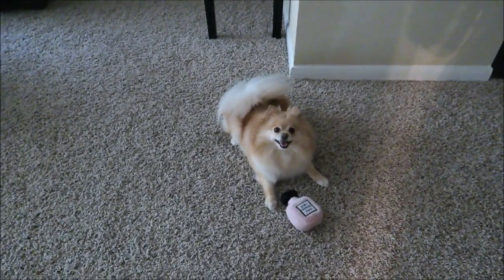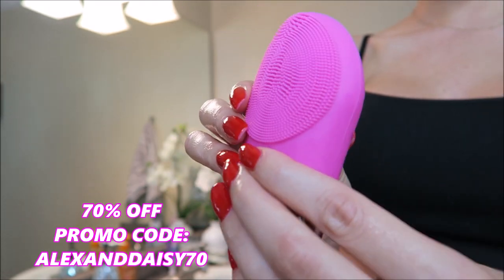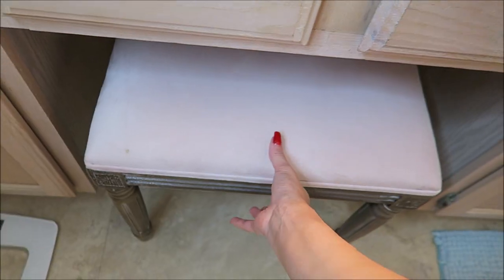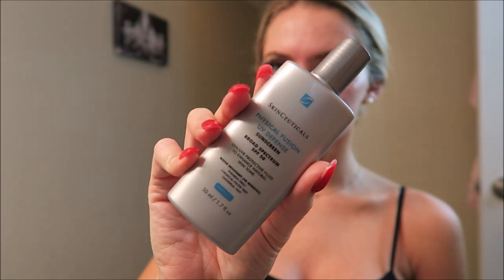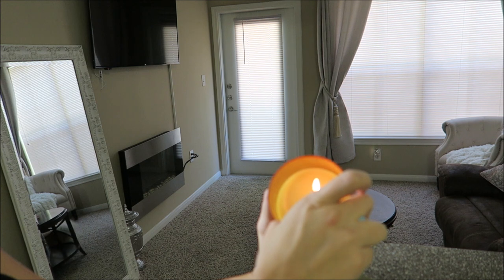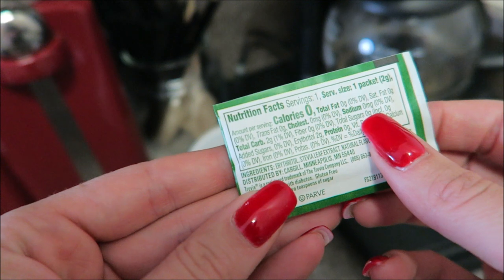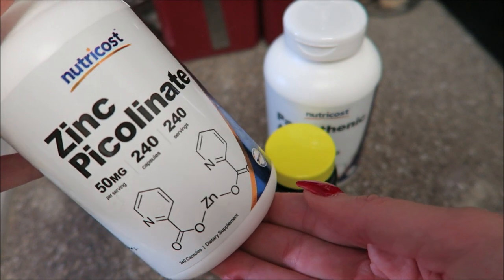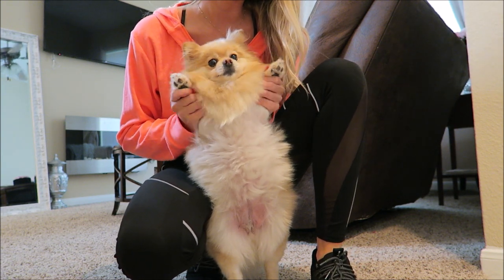Clear Skin Morning Routine ft. My Pomeranian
Hi, my Angels!♥ How I keep my acne-prone skin clear!
MY SUPPLEMENTS (links ton shop)
Cranberry Pills
Vitamin B5